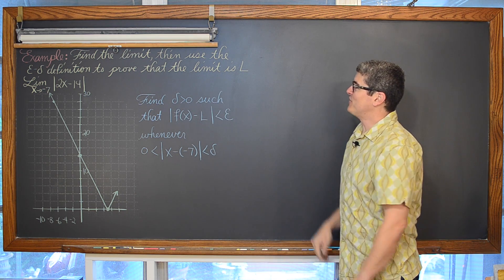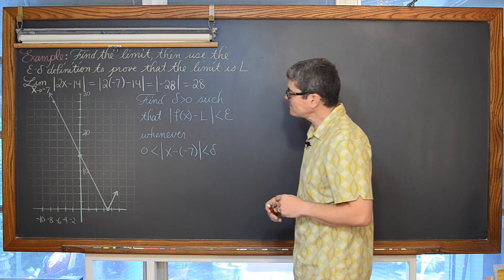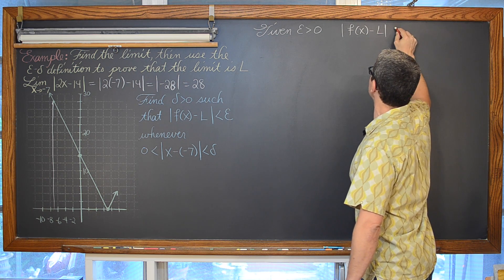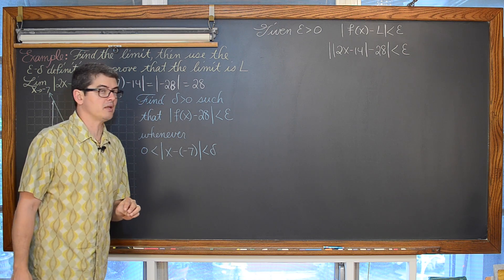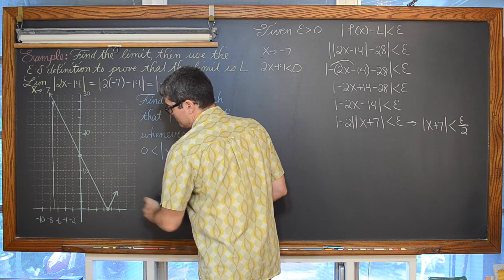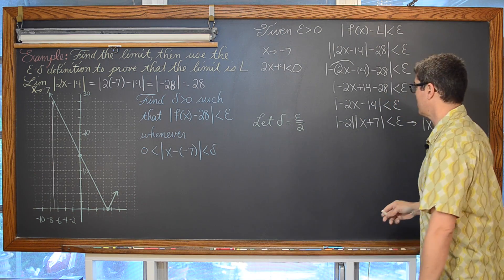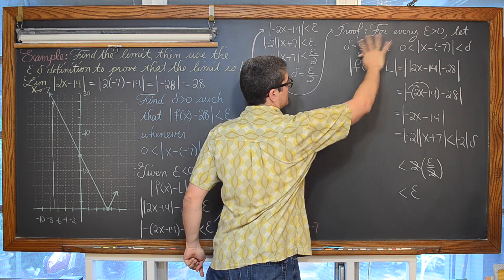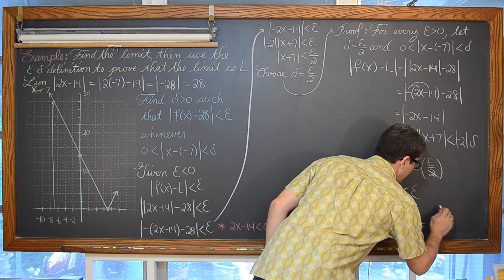Definition of a Limit Delta Epsilon Absolute Value Function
I work through a Epsilon-Delta Definition of a Limit proof involving a linear absolute value function

This is an excerpt from my full length lesson